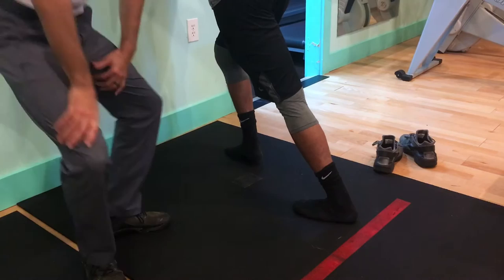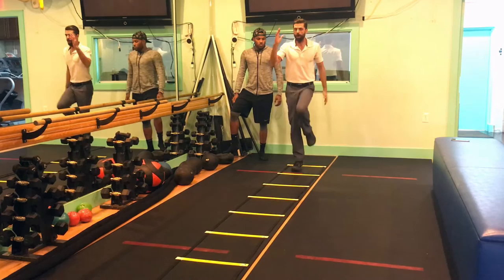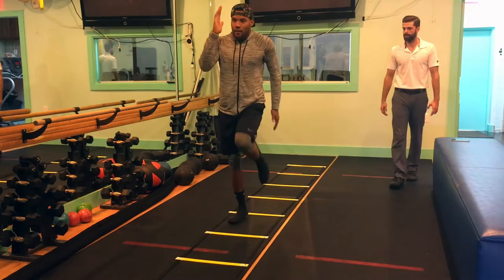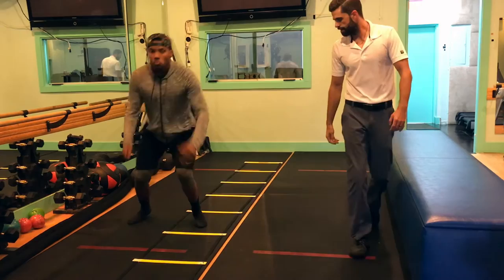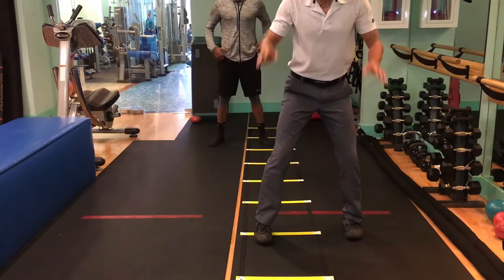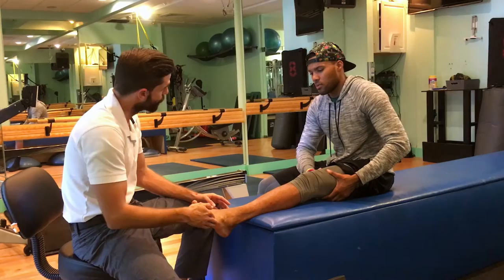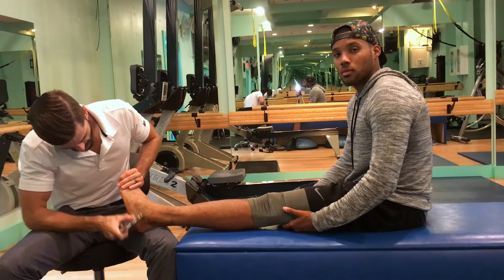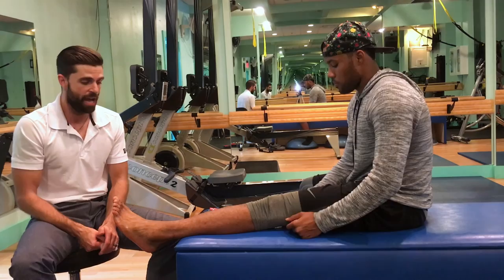James Hay Plantar Fasciitis Treatment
Chiropractor with a vision.